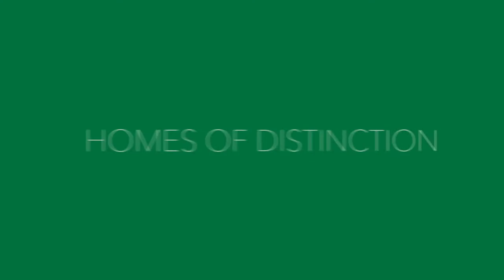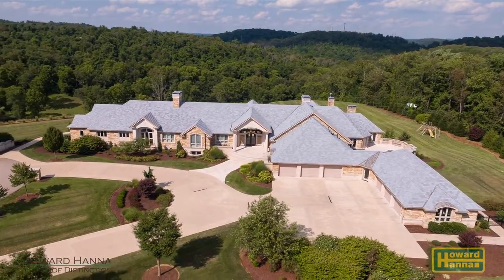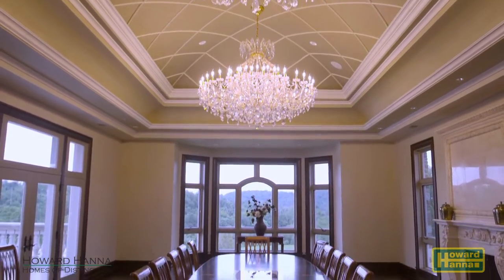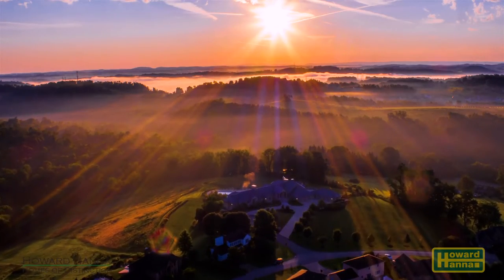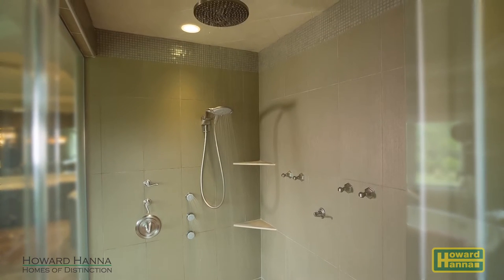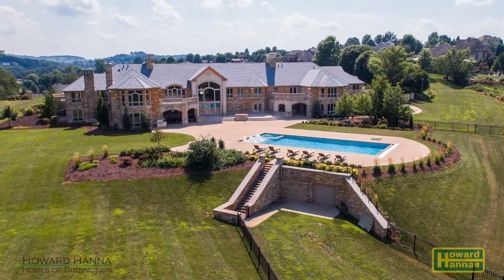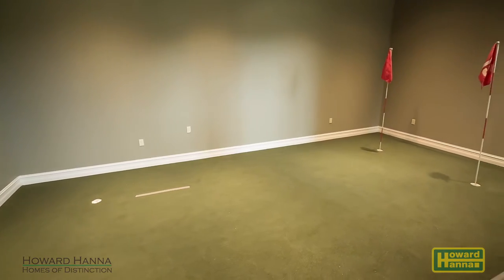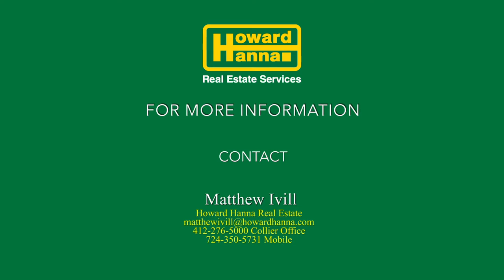621 VALE VISTA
Built with the intent to enjoy the estate’s beautiful landscape and vistas inside and out, this six bedrooms, six full and three half bath, contemporary home affords stunning panoramic views through soaring banks of windows. Situated in a secluded setting with acreage that will guarantee it. The entrance is up a winding drive terminating at a circular motor court and a six-vehicle heated garage. The serene outdoor space enhanced by lush green lawns, sweeping views and expansive exterior amenities. Drenched in light the foyer houses the dramatic staircase that is the showpiece of the home. The main floor has the ultimate entertaining space with a gourmet kitchen, generous dining room, family room. The master suite, with views of the sunrise and sunset that are spectacular is enormous. The lower level meets every need, with executive offices, gymnasium, screening room, bar area, and more luxuries than the room to describe them. You deserve this.